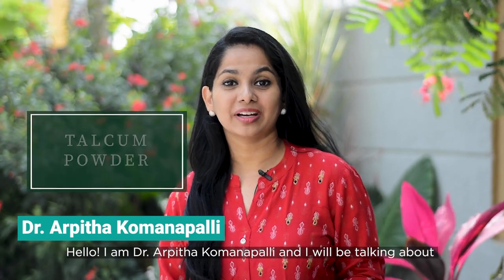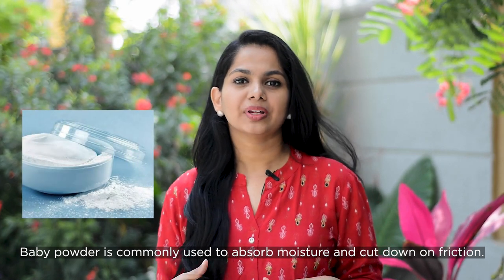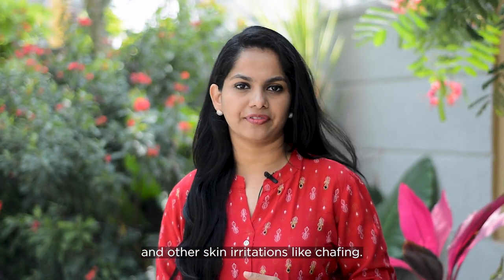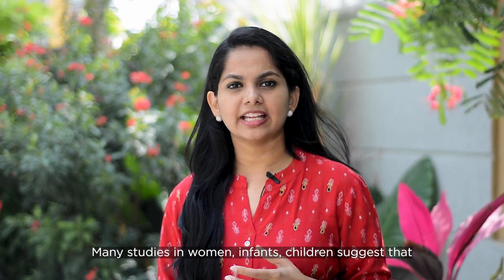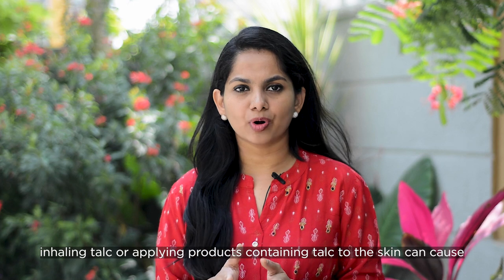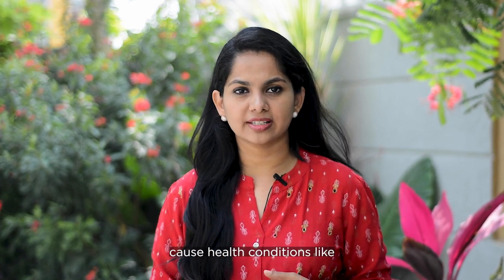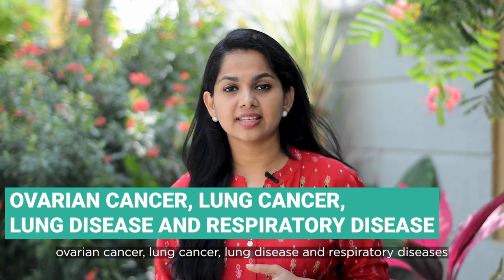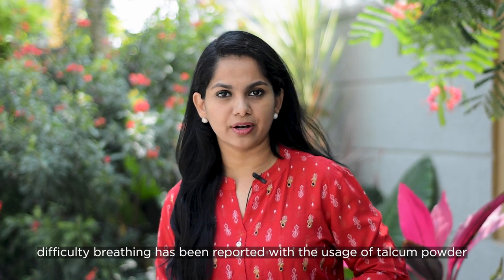Is talcum powder safe? | Dr. Arpitha Komanapalli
Many people use talcum powder on a regular basis. Is this a safe thing to do?